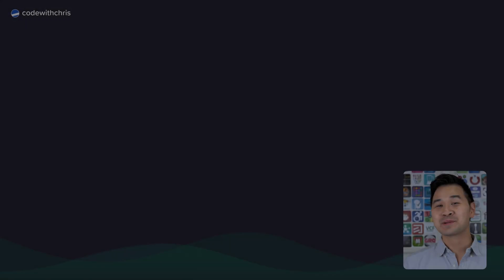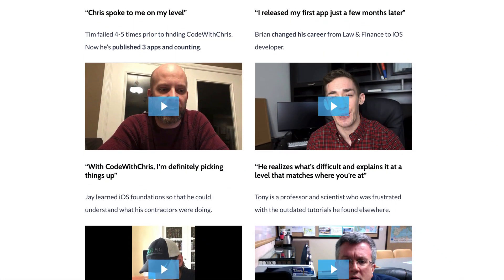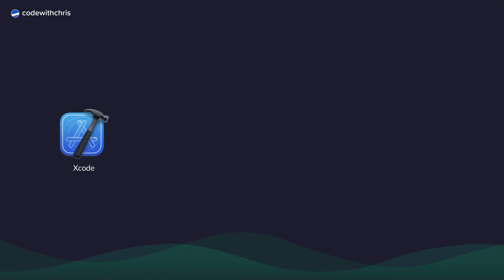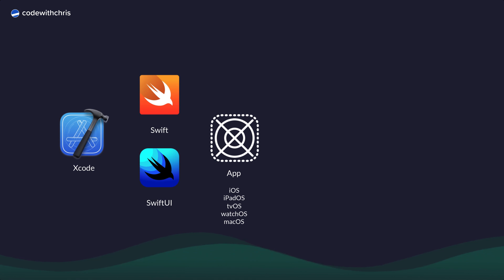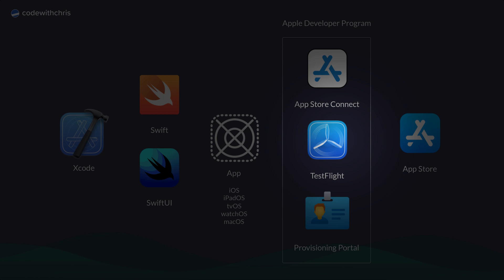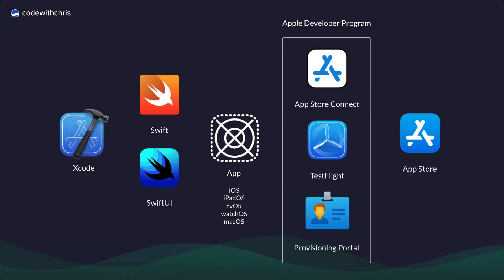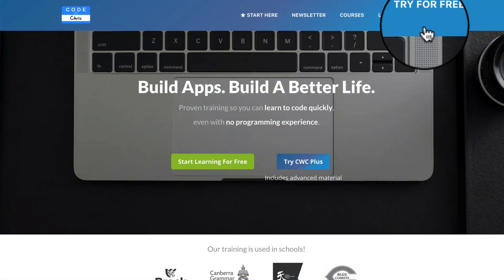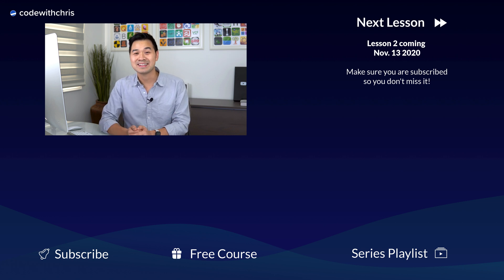How To Make An App for Beginners 2021 / SwiftUI - Lesson 1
In this 14 day beginner challenge, you’ll learn how to make an app even if you’ve never coded before.

You’ll learn how apps are made and how they end up on the app store
You’ll get familiar with Xcode and you’ll learn how to start a new App project
You’ll practice building user interfaces with SwiftUI
and you’ll learn Swift programming basics so you can read and write simple Swift code.

By the end of the next 14 lessons, you’ll have gained these skills and have built your very own app that you can install on your device and show your friends and family.

More importantly, however, you’ll be extremely confident and excited to continue growing your app development skills. This really could be the start of something amazing for you!

⏱ Timestamps ⏱
00:00 What you'll learn
01:19 Apple Developer Ecosystem
01:24 Xcode
01:49 Swift Programming Language
01:59 SwiftUI
02:34 Apple Developer Program
02:55 Provisioning Portal
03:15 Testflight
03:30 App Store Connect
04:10 Where to get Xcode
04:43 Recap